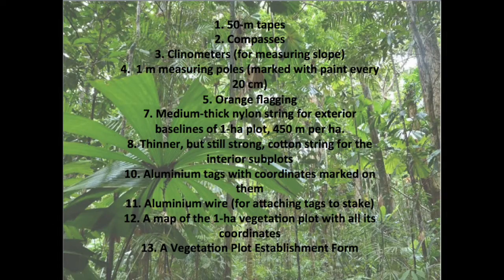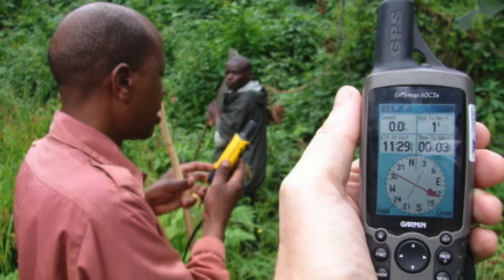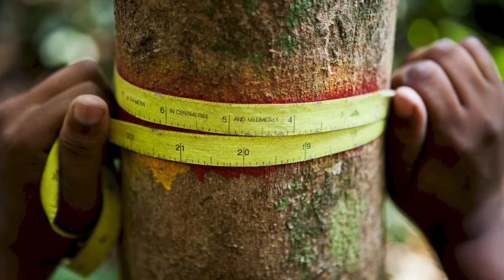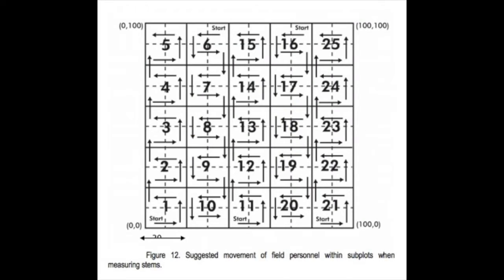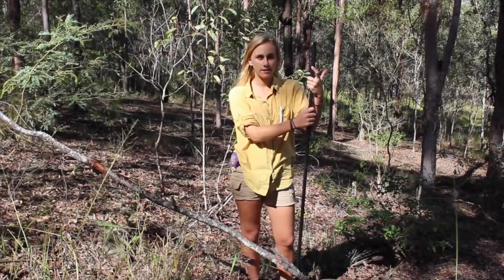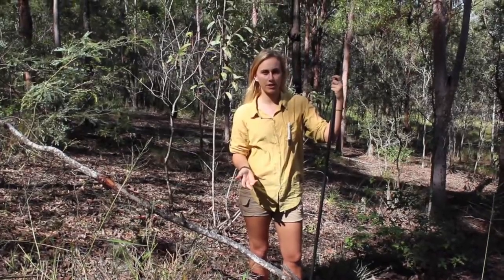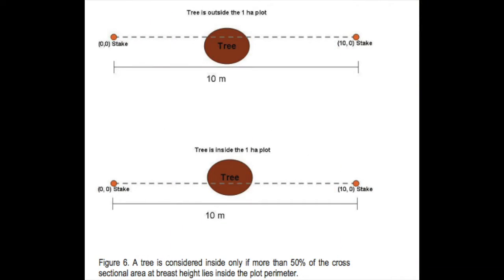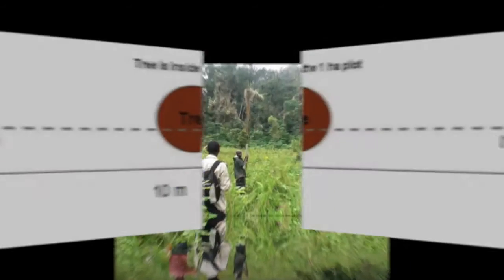43503281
Vegetation monitoring instructional video - ecology, UQ 2015